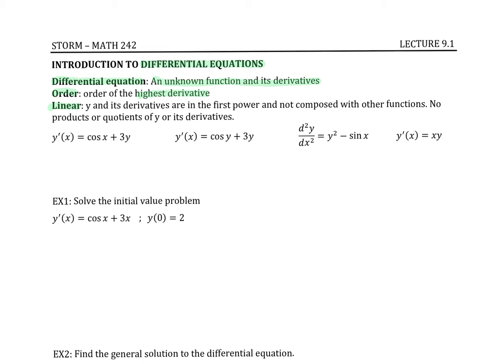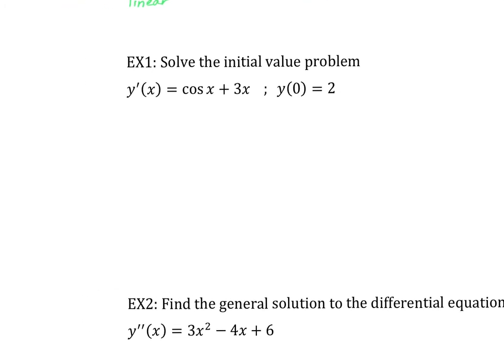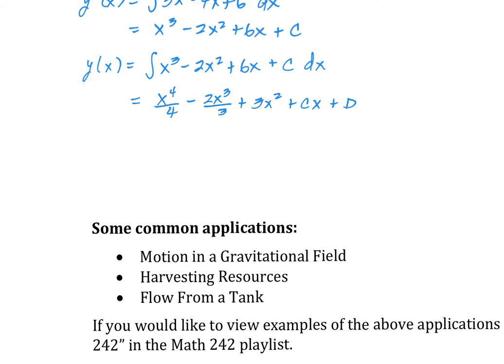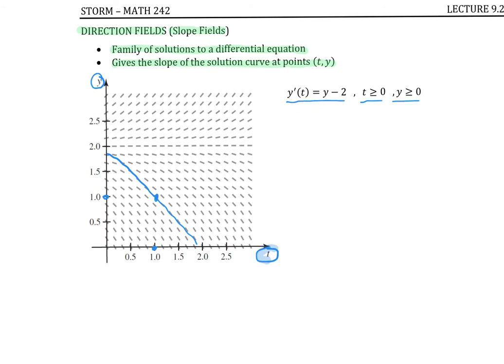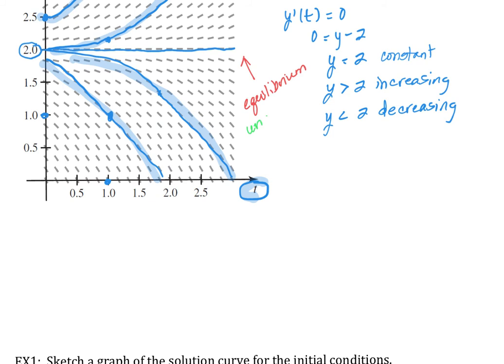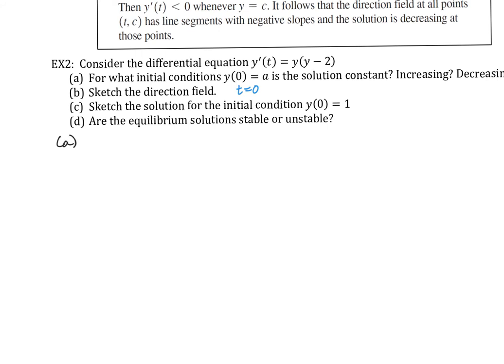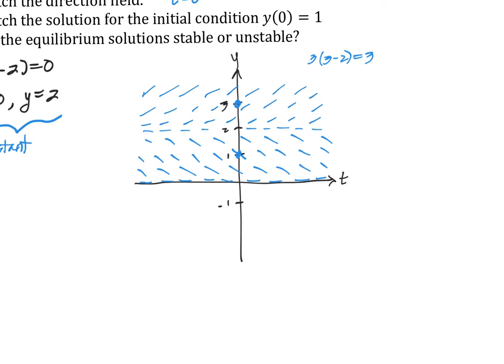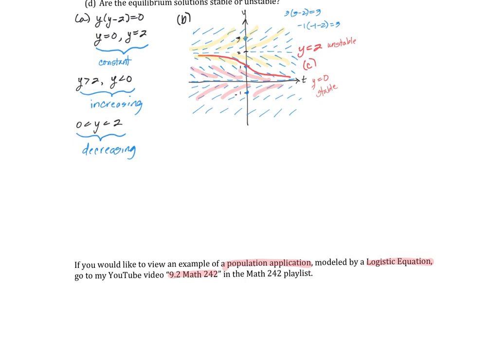242 lecture 9.1-9.2